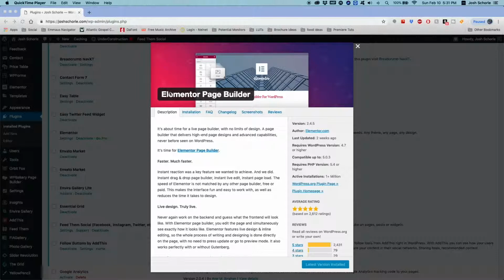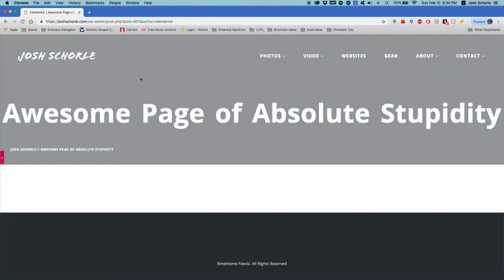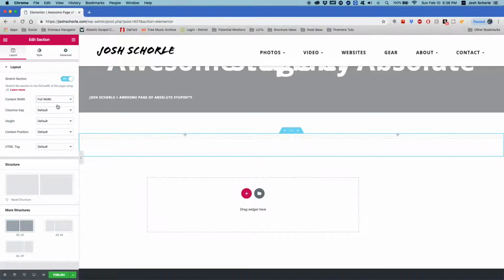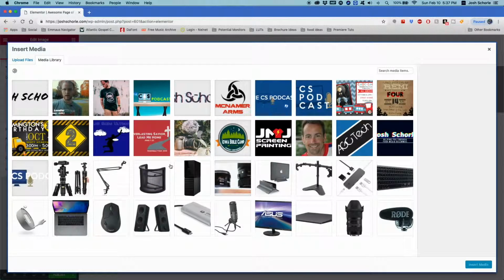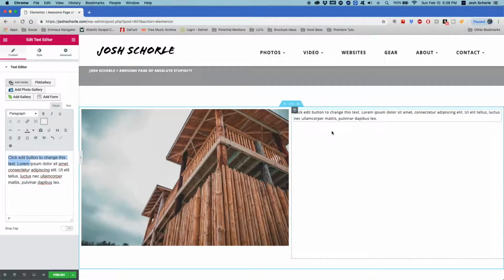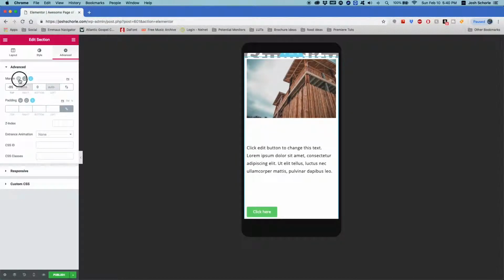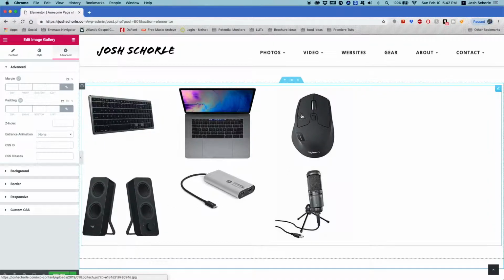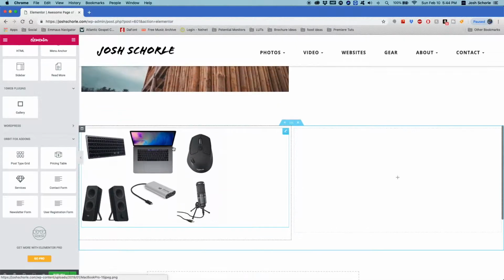BEST PLUGIN for Wordpress!!! (Also.... semi-secret project reveal)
This is easily, hands down, one of the best plugins for building a website on Wordpress. which is exactly why I used it on my semi-secret project that I reveal in today's video.

My Gear:
Canon 80D
My other camera
Wide Angle
Sigma 18-35mm